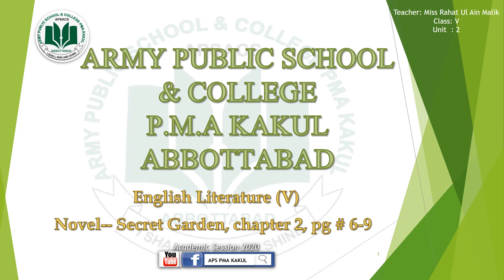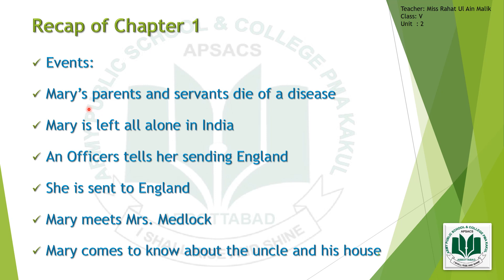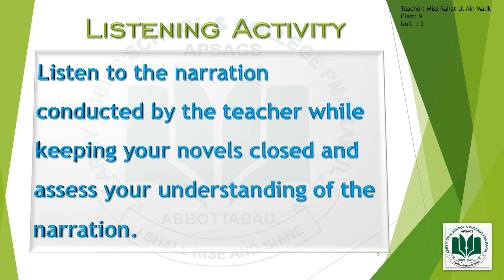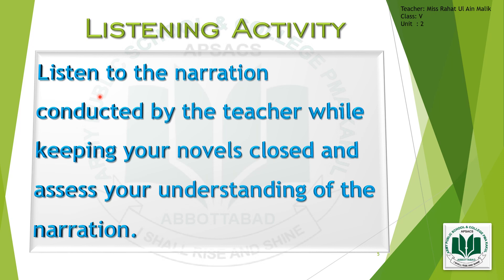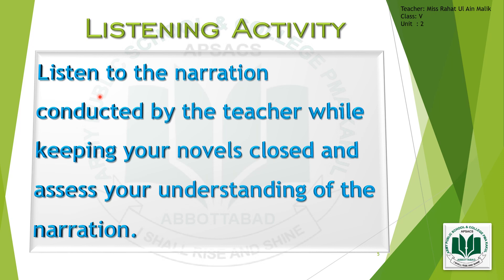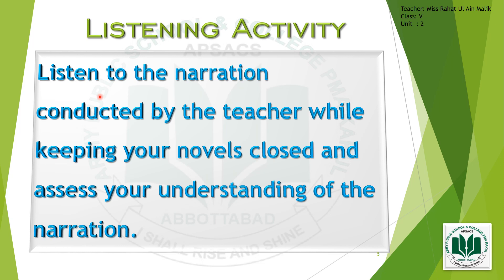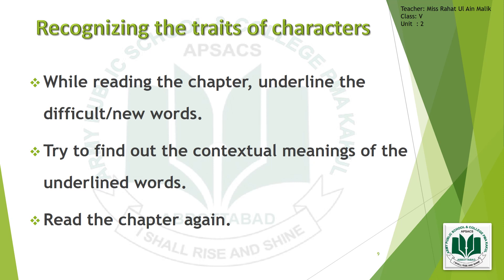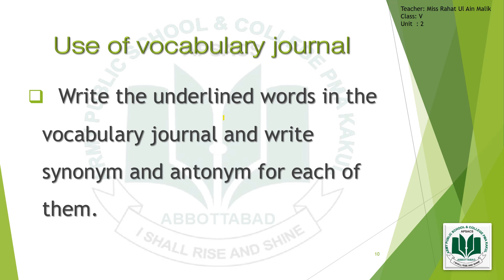Class V English Literature Novel Secret Garden Chapter 2